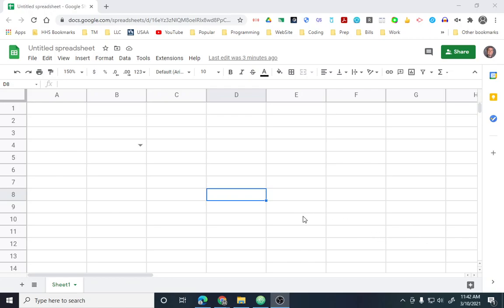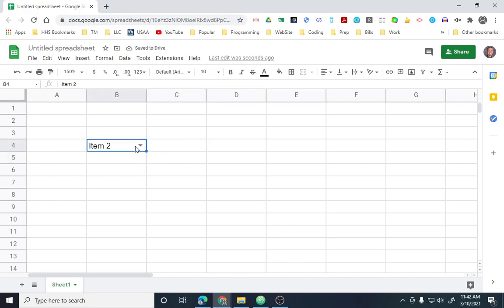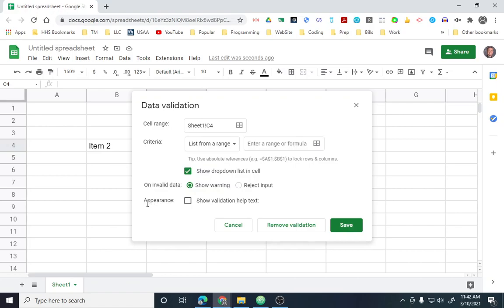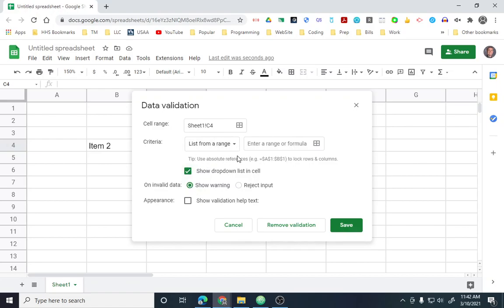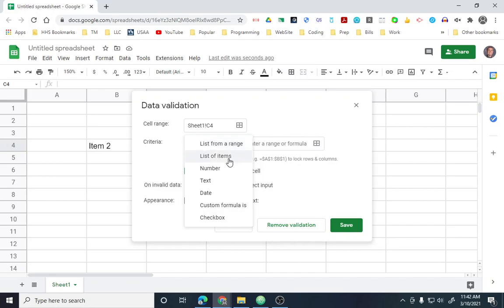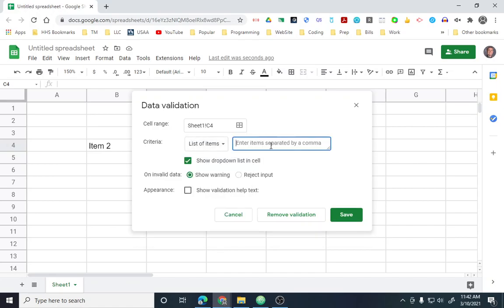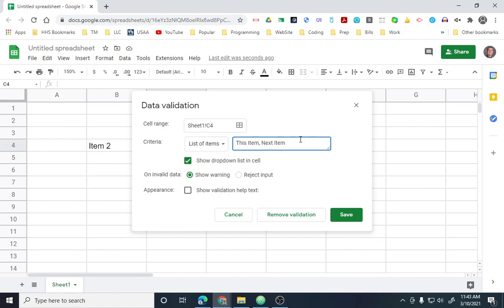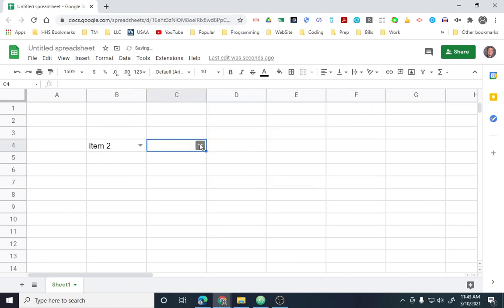Google Sheets Add/Modify Dropdown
Quick Tutorial on adding and modifying a dropdown in Google Sheets